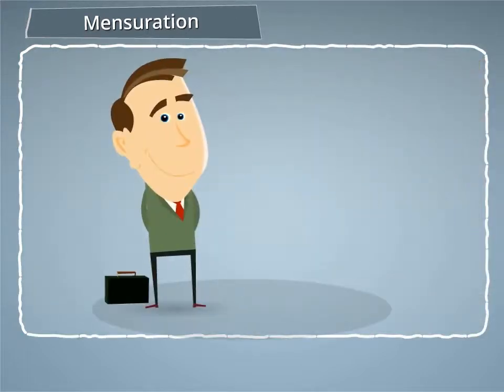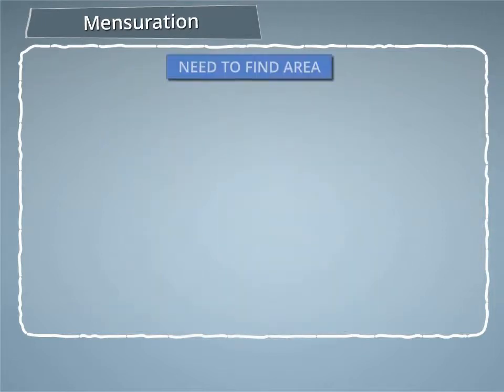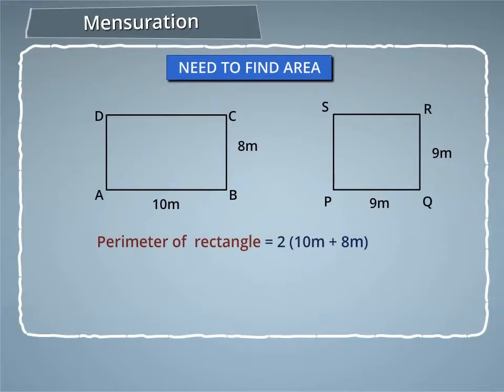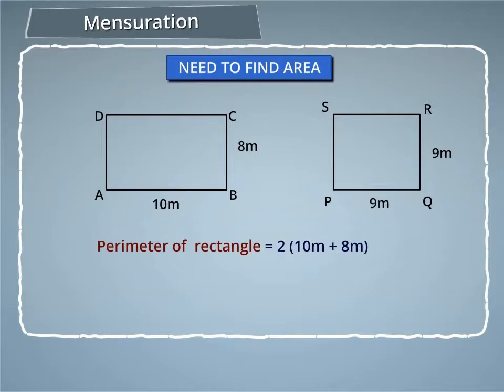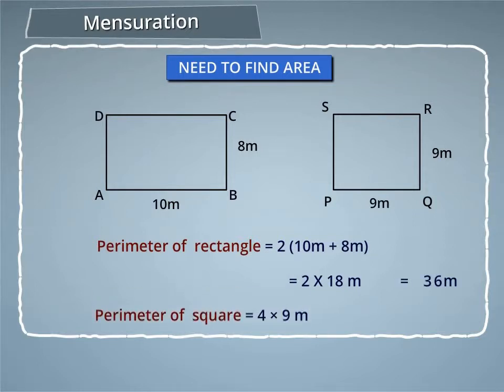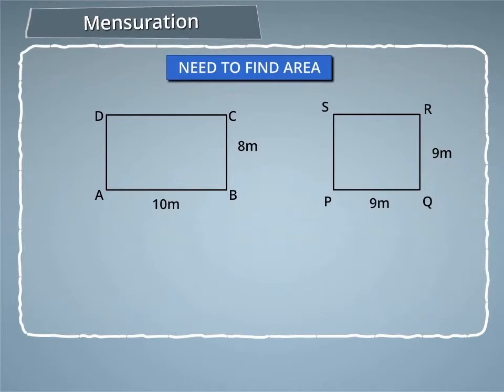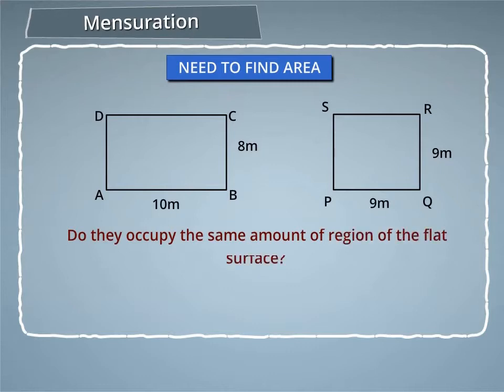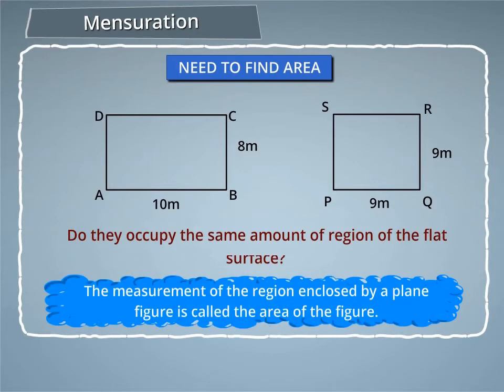Introduction to Mensuration - Area and Perimeter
Understand area and perimeter and their importance in life